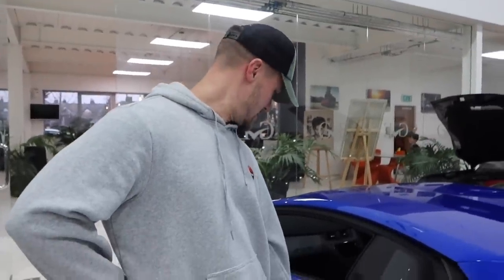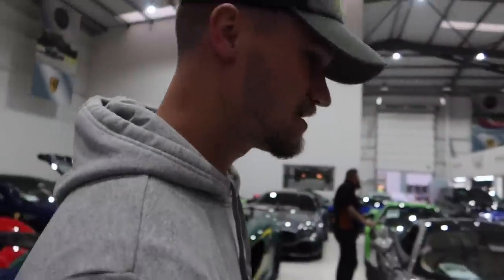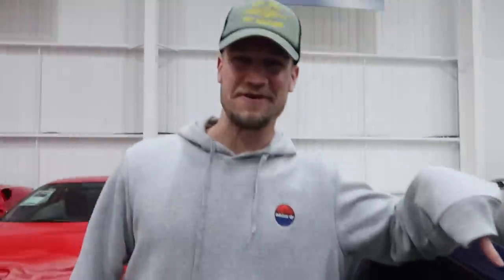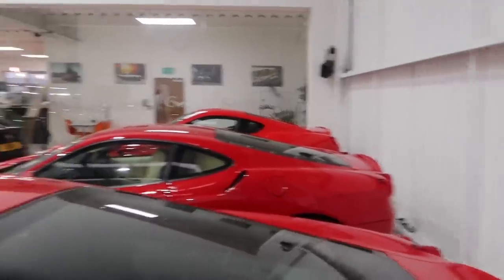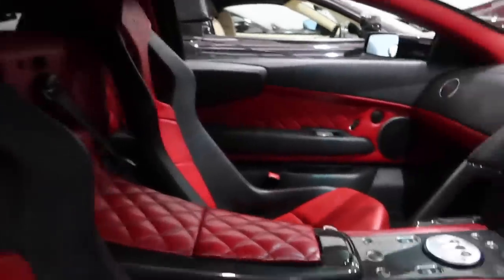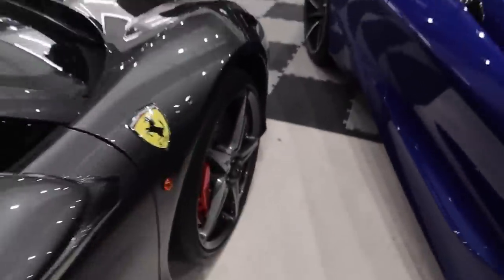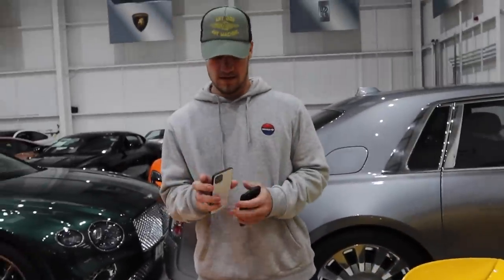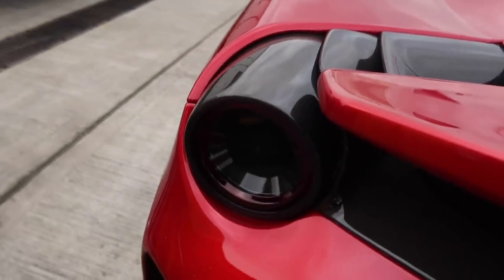NOVITEC TRANSFORMED THIS FERRARI 488 PISTA! 😱